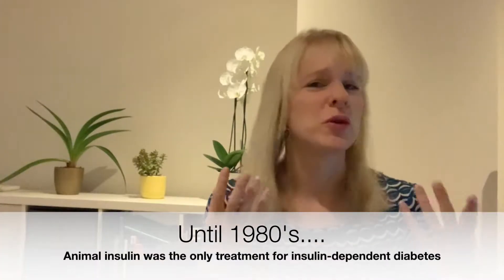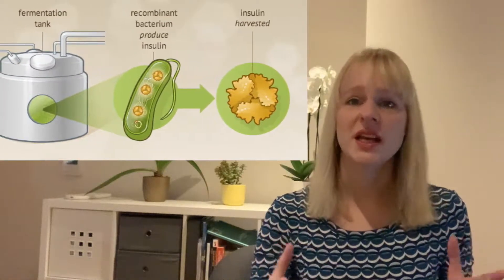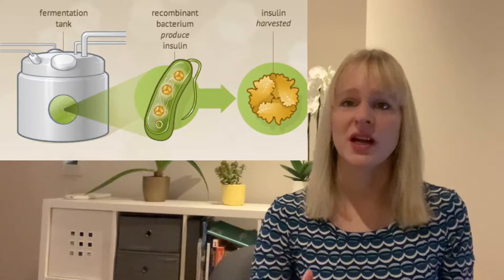Sensors for monitoring bioprocesses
We are living in the age of bigdata; and that is not any different for engineers.

Chemical engineers play an important role in the development and manufacture of pharmaceutical products. In this video, I will give an example of how chemical engineers use sensors for in-situ monitoring of critical process parameters in bioreactors, in order to determine the quality of a produced pharmaceutical.

We will focus on the use of near infraredspectroscopy and mention the advantages but also the associated challenges with the use of this techniques.